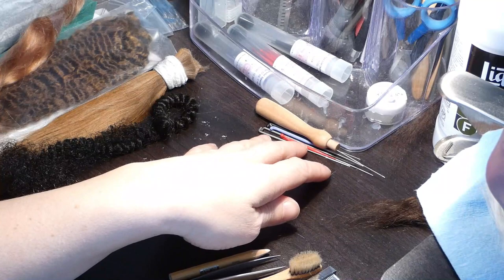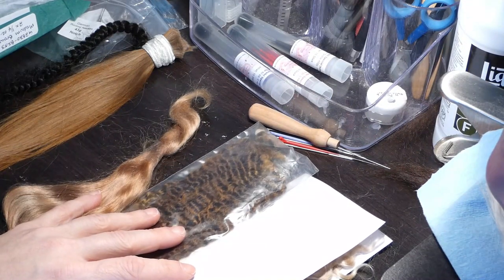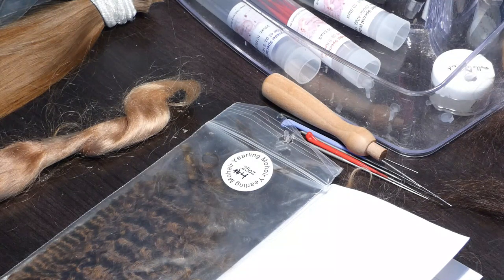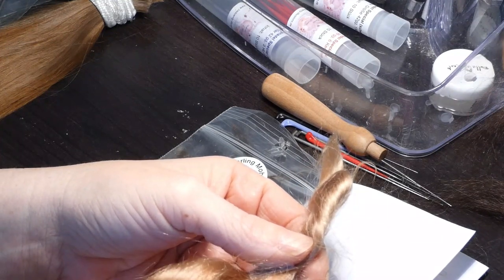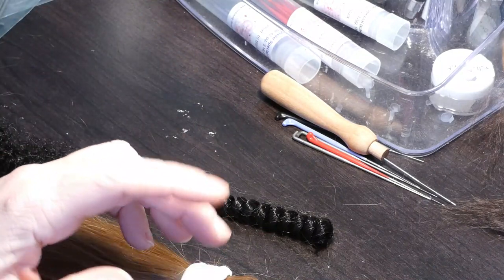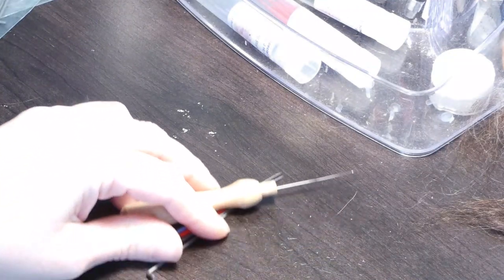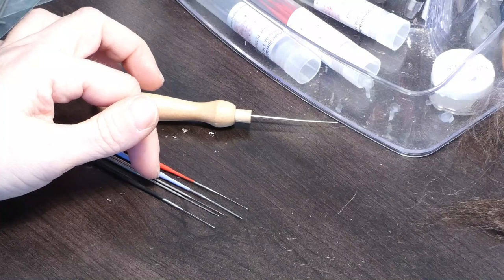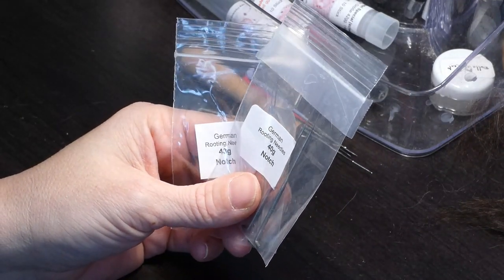Reborn Rooting English tutorial part 1b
Second part of part one...

Mohair and needles